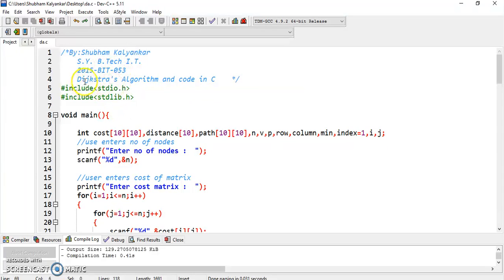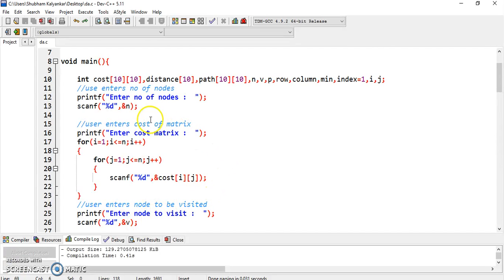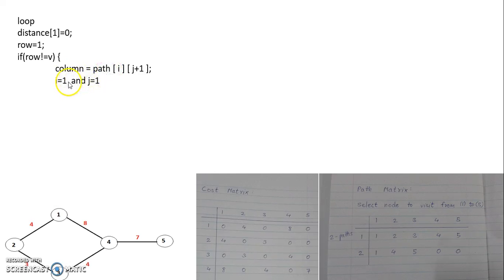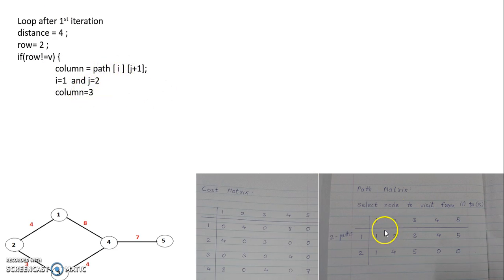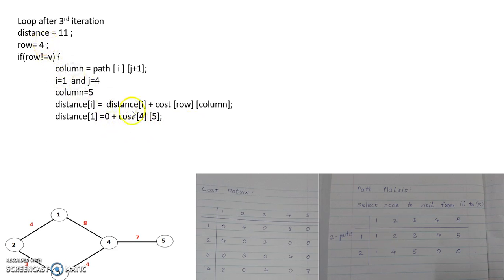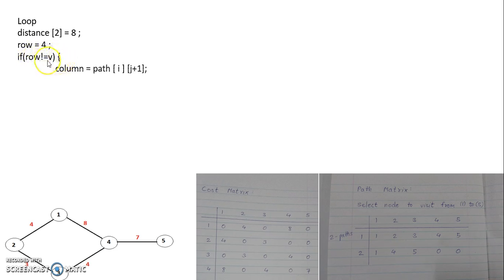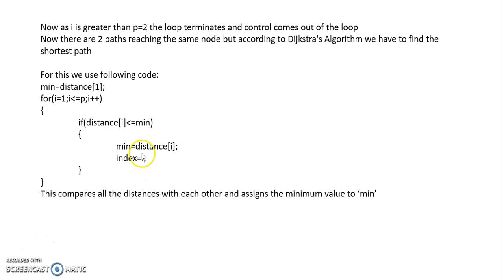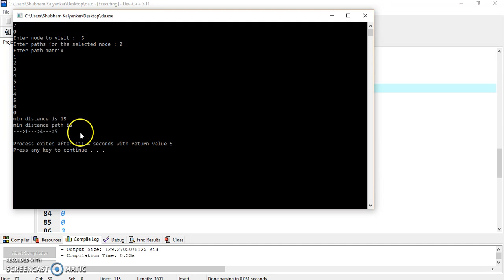Dijkstra's Algorithm and code in C-Language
2015BIT053
Shubham Kalyankar
Walchand College of Engineering, Sangli
Second Year Information Technology